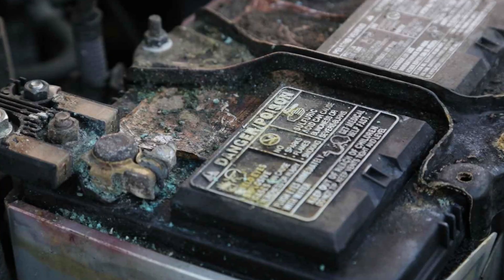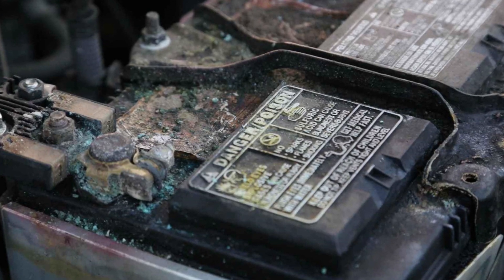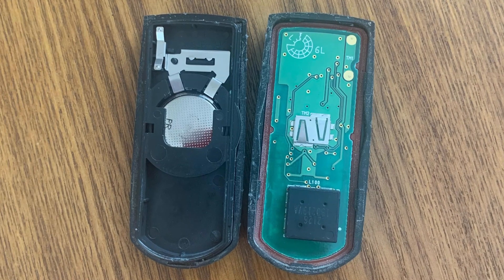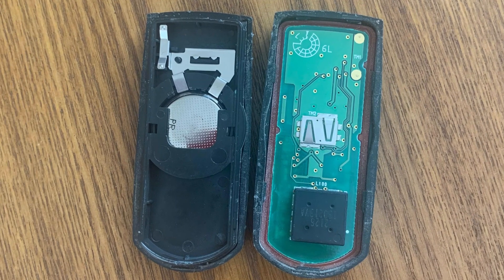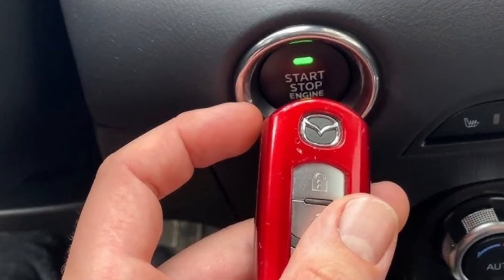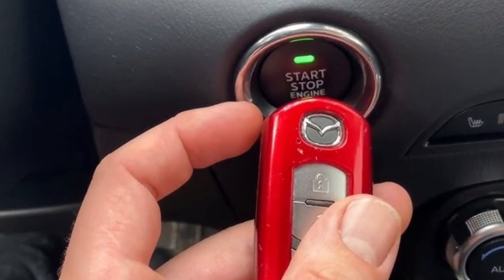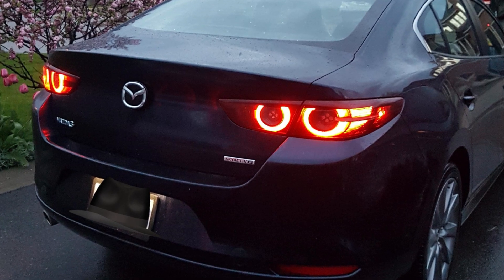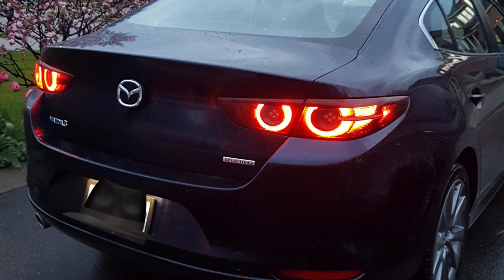“Depress brake pedal to start engine” warning in Mazda vehicles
If your Mazda says “Depress brake pedal to start engine” and you depress the brake pedal but it still doesn’t start, the problem is 99% with the dying 12V battery. In this case, the electronic control units will be mostly glitching because of low voltage and you will see this message.

Other than that, there may also be the problem with the brake switch. This is the switch that’s located near the brake pedal and sends the information about the position of your brake pedal to the ECU and other modules. If it fails, this is exactly the message you will see. Also, the taillights will not lit up when the brake pedal is pressed.

In this video, I will tell you what you should do if you see this warning on the dash of your Mazda vehicle. Also, I will explain the reasons that can lead to this message being displayed on the screen.